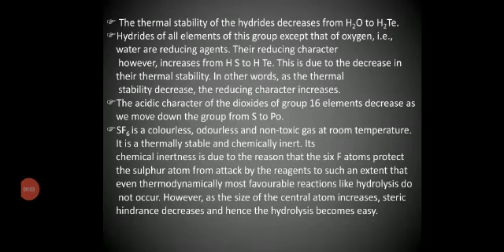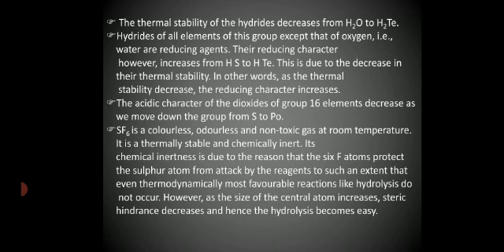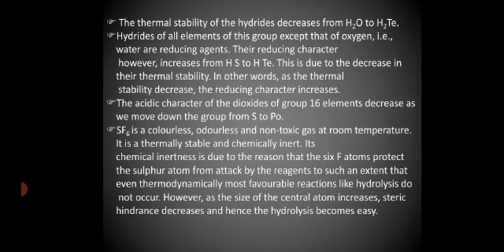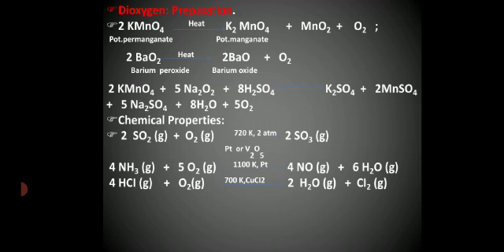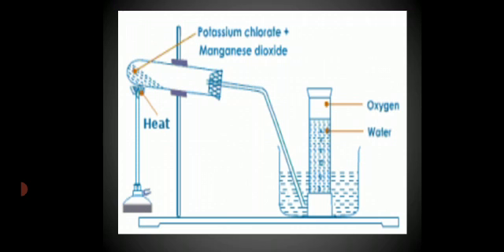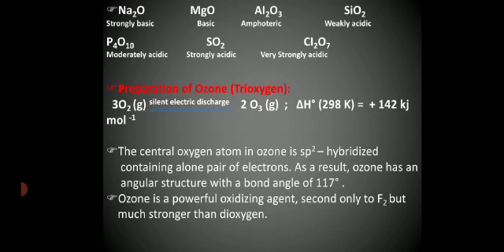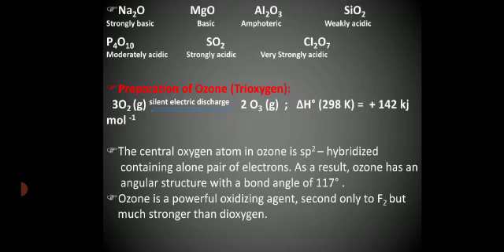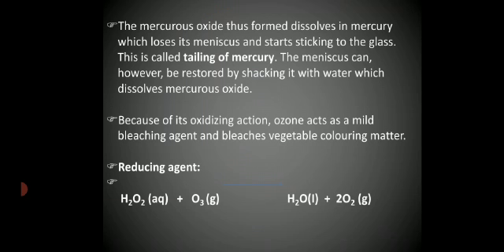p block elements part 6